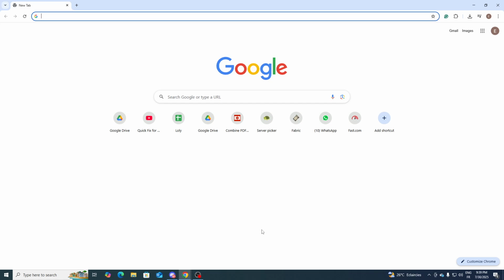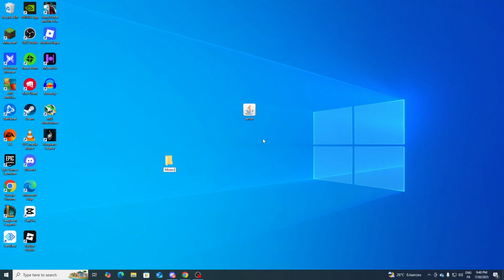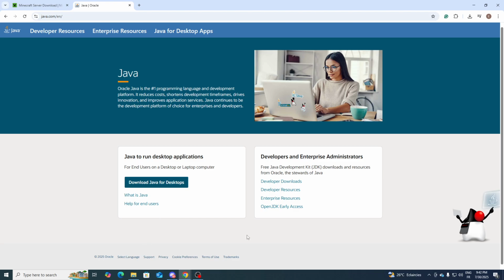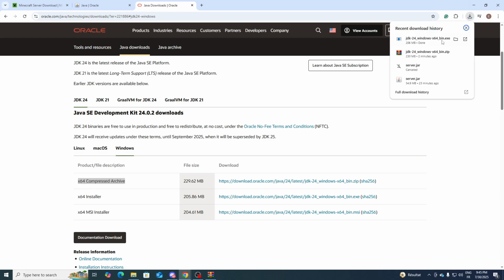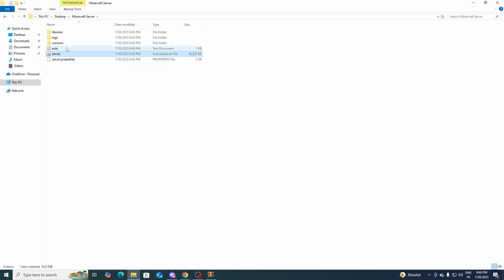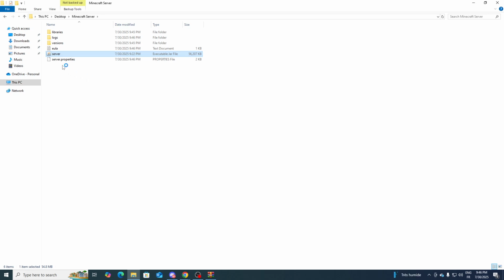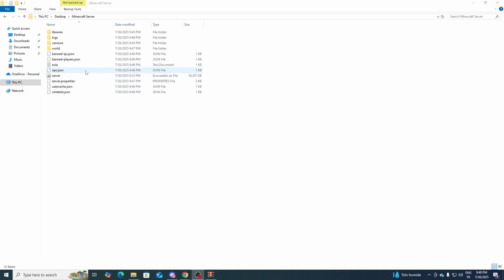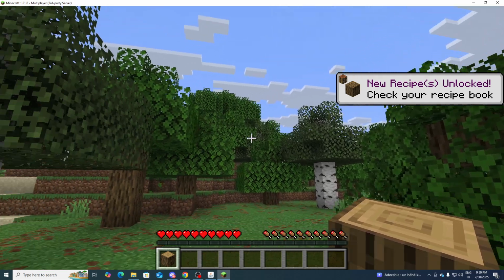How To Make A Minecraft Server For Free (Updated 2025)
How to make a Minecraft server for free in 2025! In this updated step-by-step guide, you’ll learn how to set up your own free Minecraft server for both Java Edition and Bedrock Edition. We’ll cover the easiest methods, the best hosting options, and how to make your server fast, lag-free, and always online. Whether you want to play with friends or create a public multiplayer world, this Minecraft server tutorial will walk you through the entire process. Perfect for beginners and works on Windows, Mac, and Linux.